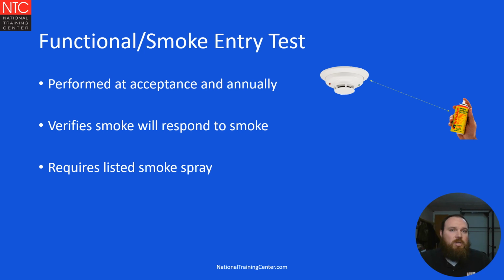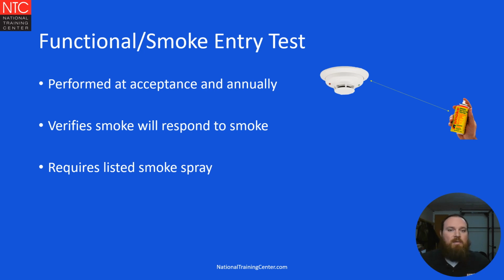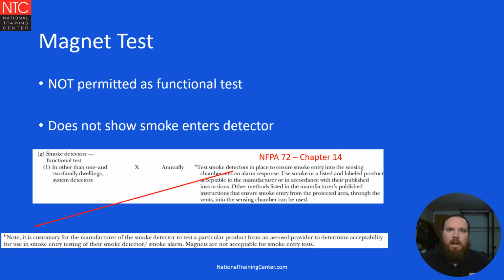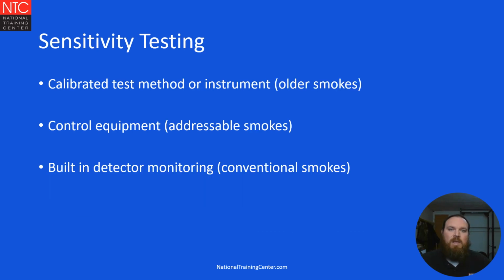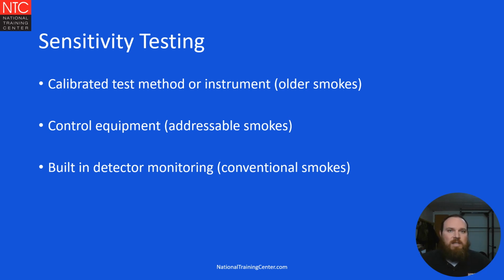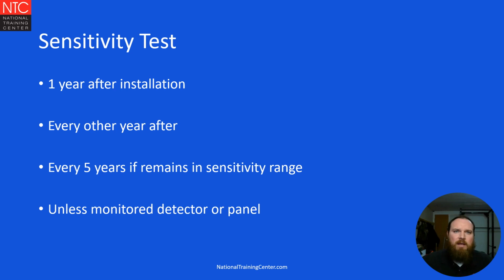Two-Minute Training: Smoke Detector Testing